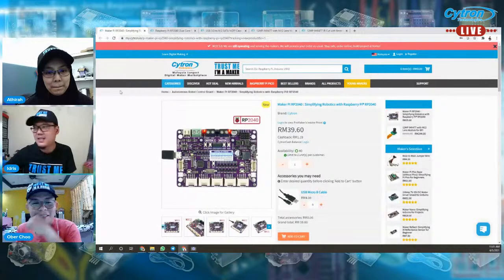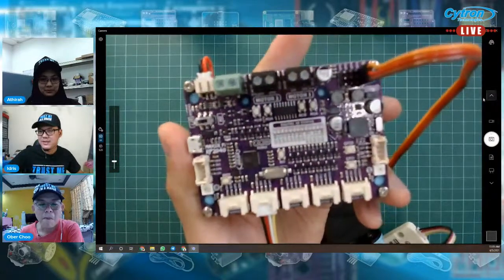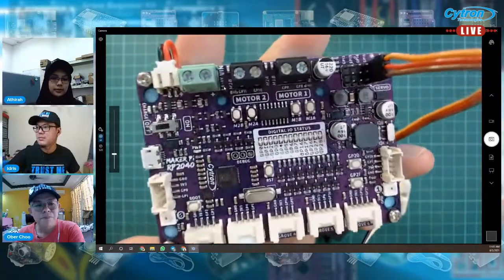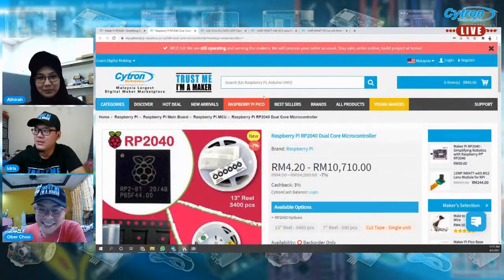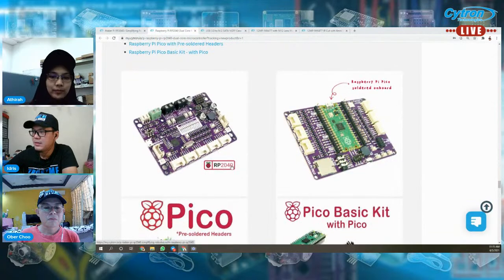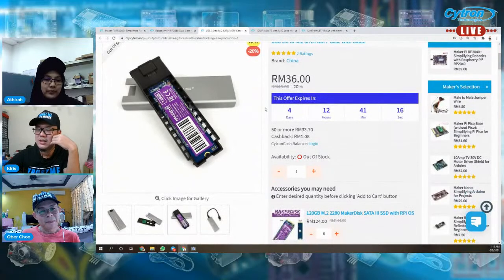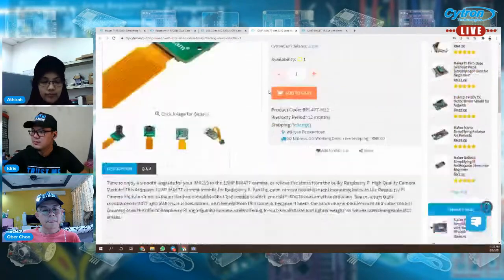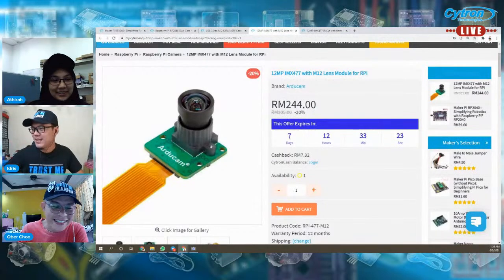Cytron Marketplace: Produk Baru | New Product (3 Jun 2021)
🛒 Maker Pi RP2040 : Simplifying Robotics with Raspberry Pi® RP2040

🛒 USB 3.0 to M.2 SATA NGFF Case with Cable

🛒 12MP IMX477 IR Cut with 6mm CS Lens for RPi

🛒 Power over Ethernet Plus (PoE+) HAT for Raspberry Pi

🛒 Raspberry Pi CM4 IO Board Bundle for CM4 Lite